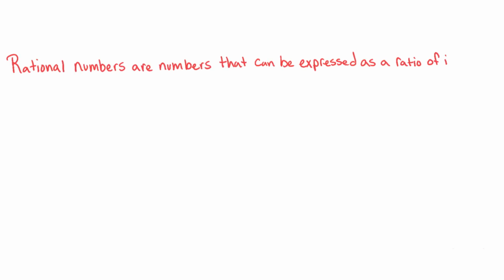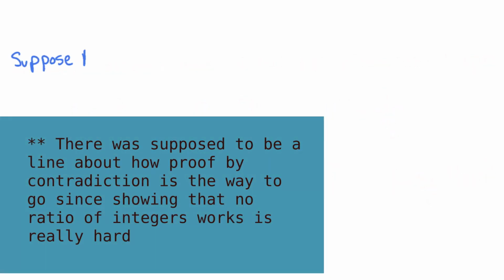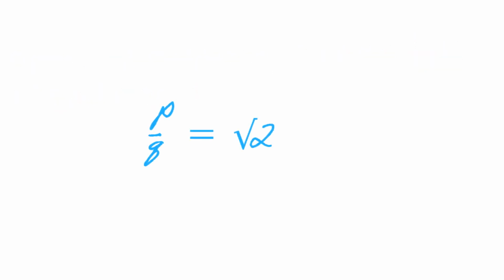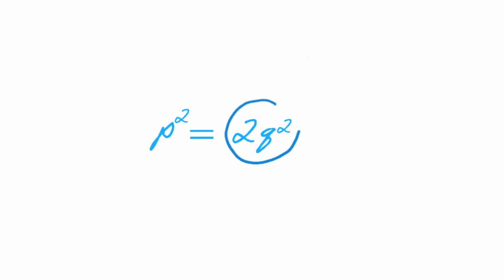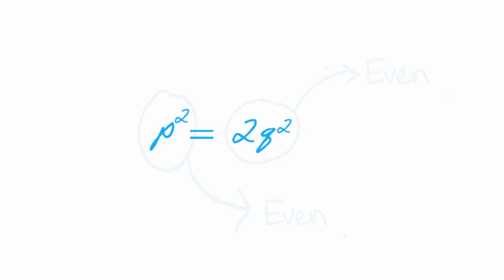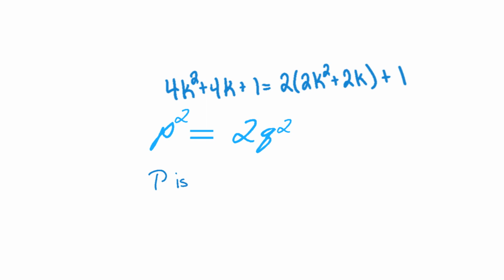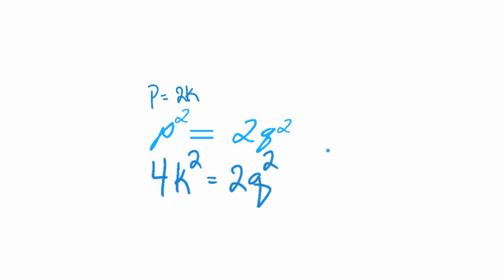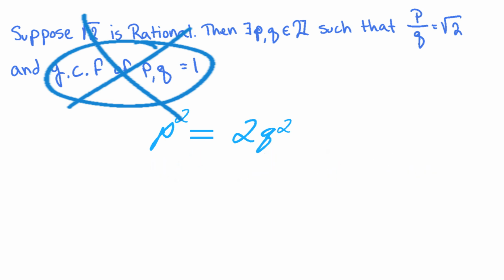Proof that the Square Root of 2 is Irrational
Here is probably one of the most classic proofs out there. Proving the square root of two is irrational. I think that this is the first big proof you tend to do in proofs class. This is one that I really enjoy. Hope you enjoy.